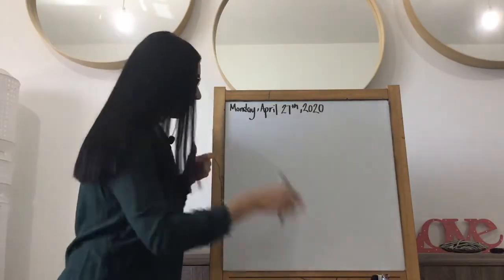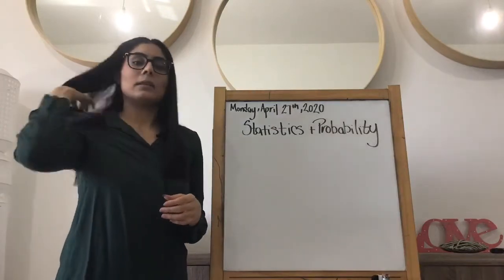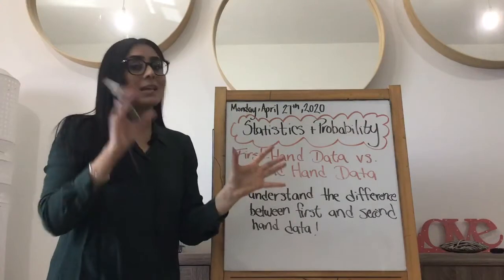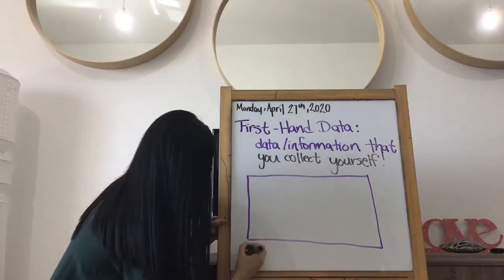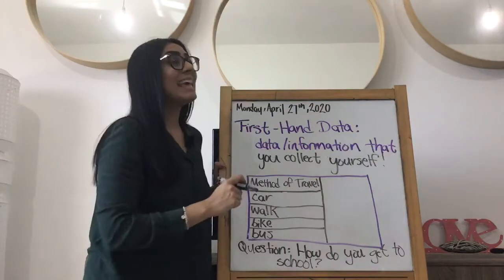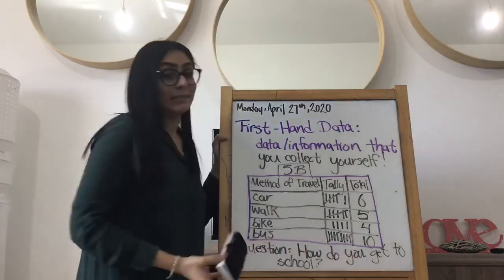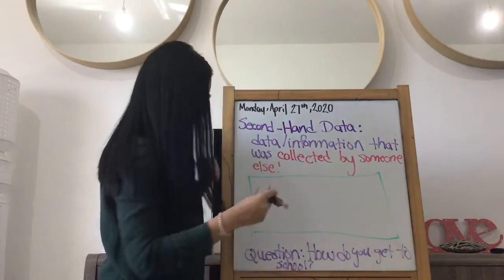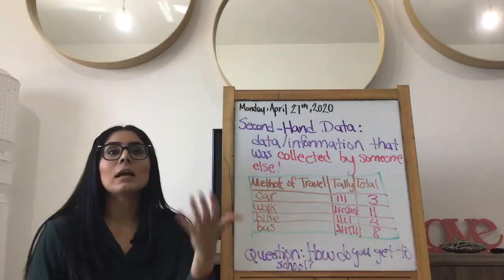Week 6 - Day 2 Math